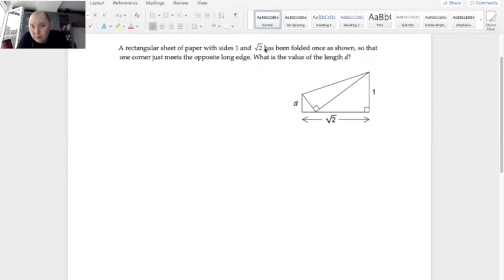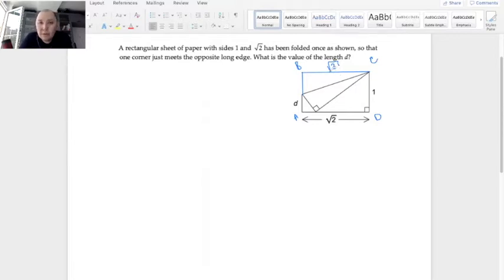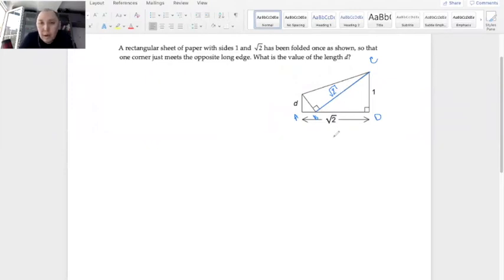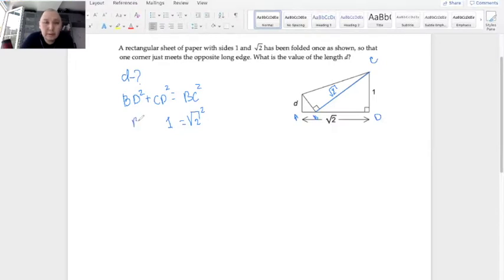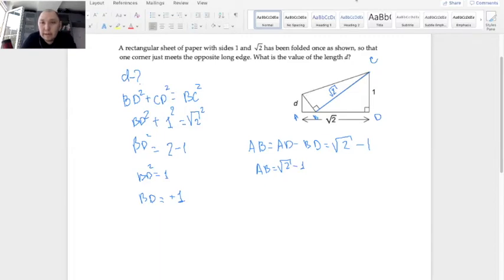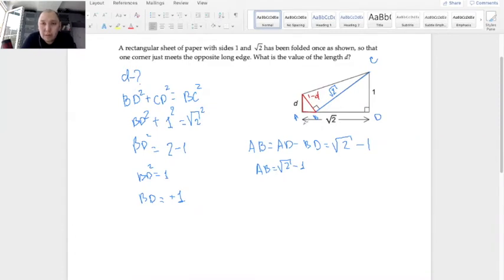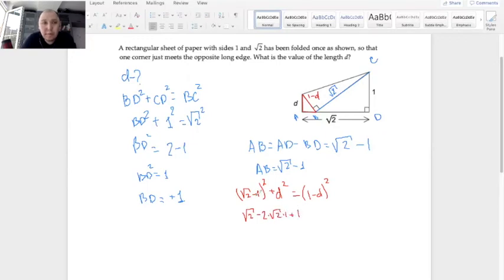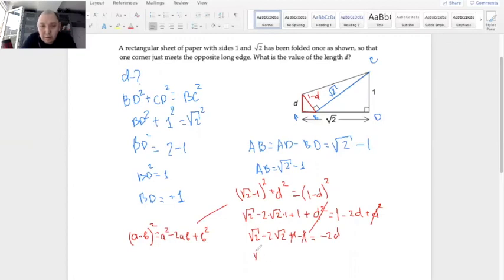Math with US. Episode 1.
In this video we will discuss the solution of one interesting geometry problem for 13+ students.